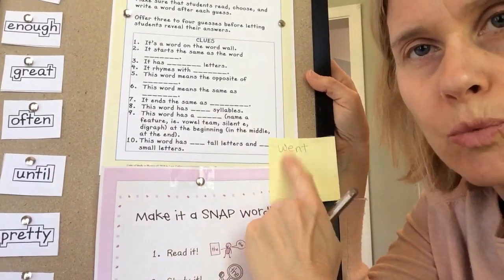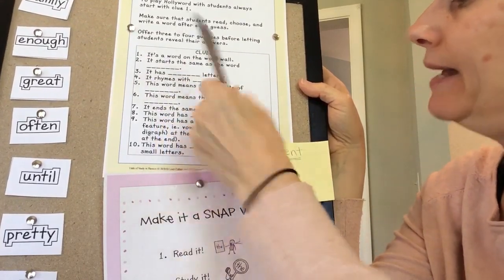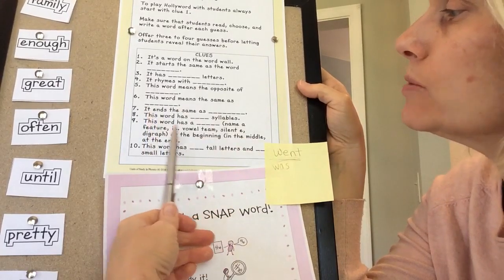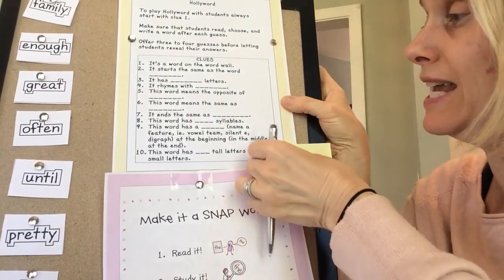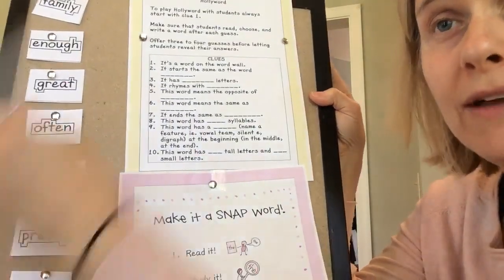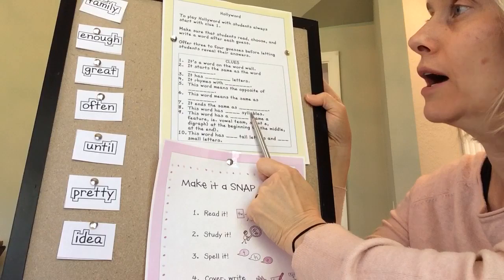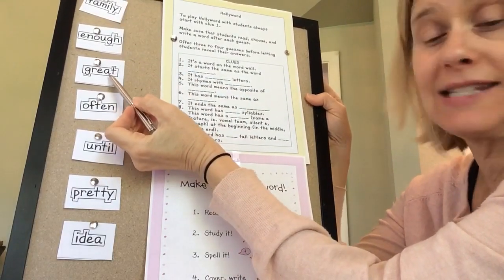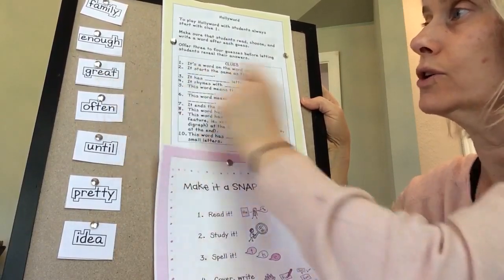Phonics unit 5 Session 8 part two